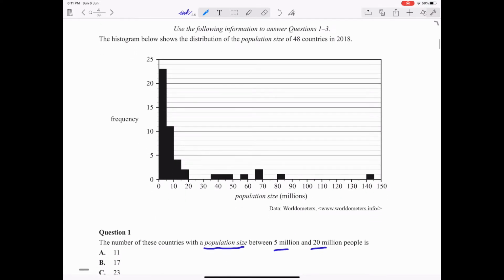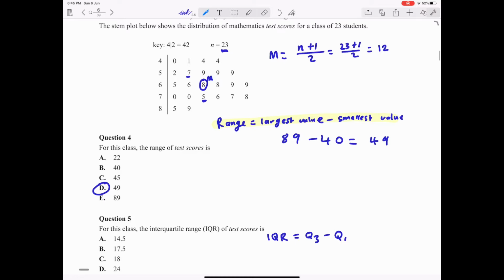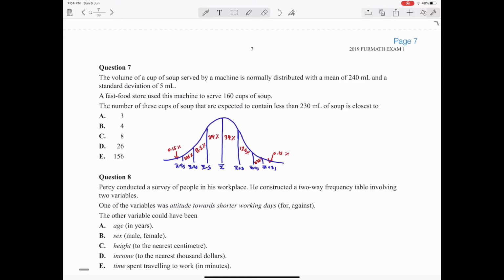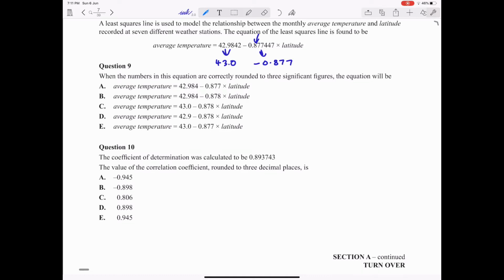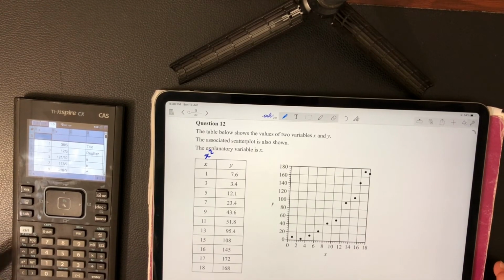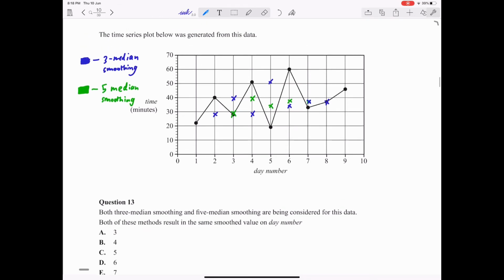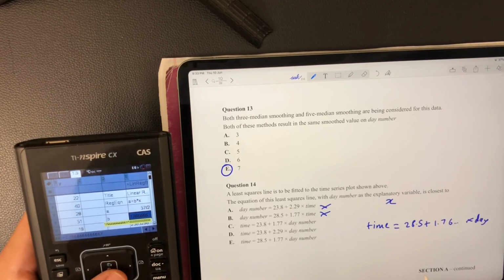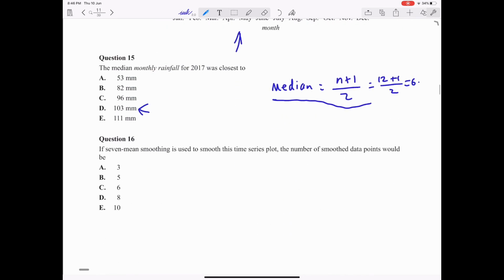2019 VCE Further Maths Exam 1 Walkthrough- Data Analysis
Walkthrough of the 2019 VCE Further Maths exam 1 - Data Analysis
If you need help with any questions or have a suggestion for any Further maths related videos you would like in the future send me an email at and I will get back ASAP.
If you have any further maths questions you need help with or need help with a certain topic in further maths, don’t hesitate to send me an email at and I will try do my best to try provide you with help.